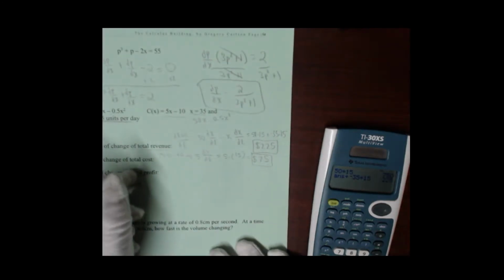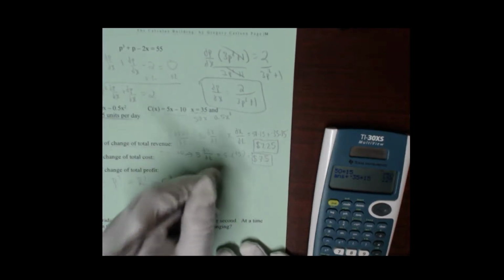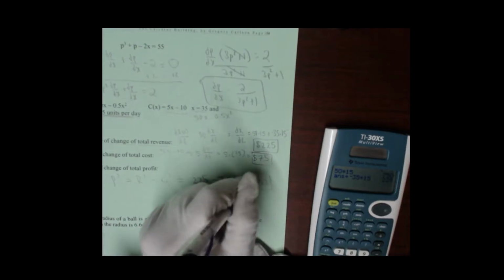Chapter 2 Video 35